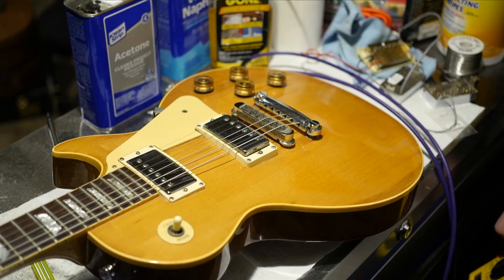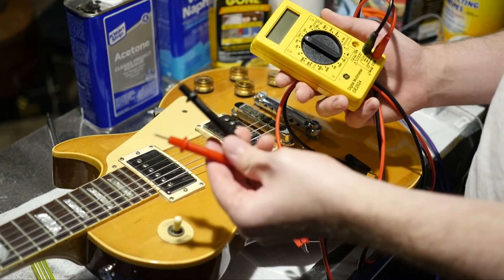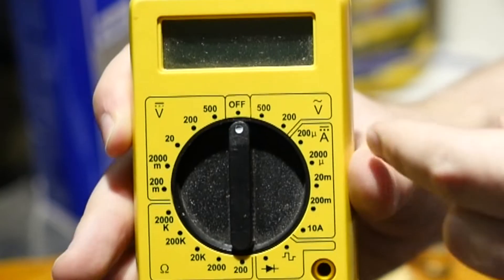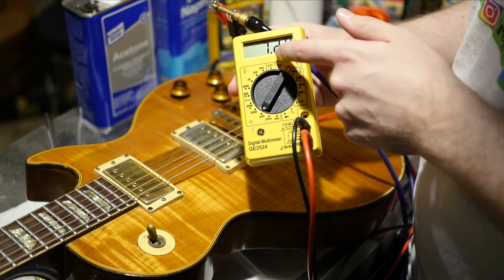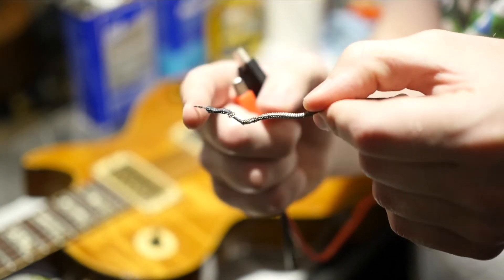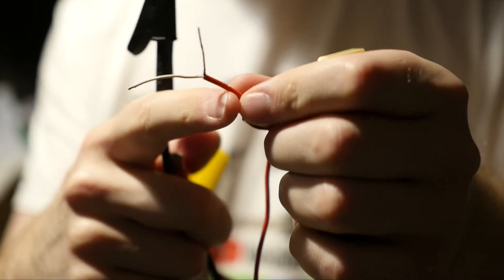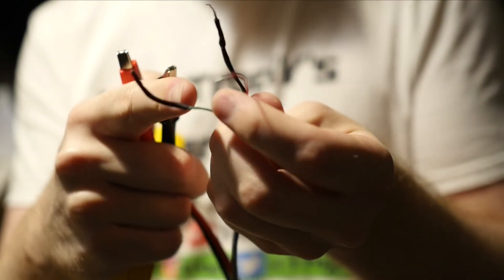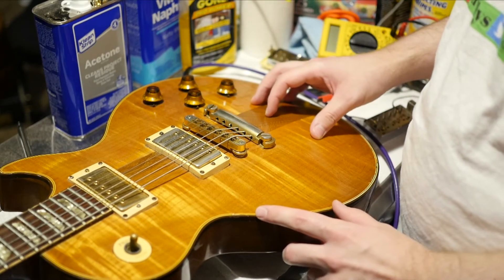How to Test Resistance of Pickups Both Inside and Out of an Electric Guitar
Aligator Clips to Make Life Easier
Wire Stripper

I run into enough people that haven't learned this cool trick to test a guitar's pickup's resistance (ohm reading) while still inside their guitar that I thought it would be worthwhile to share with my subscribers. Yes, this isn't the only video out there that covers this topic, but I wanted to go over it so there was a nice video out there that covers how to get the reading in most situations.

Sometimes you need this information to give a potential buyer what the pickups might sound like - other times you need this to test if your pickup is working properly or to prove that a seller has sent you a broken pickup. It's definitely worth spending $10-$20 dollar to get a decent multimeter setup - even if you only use it once.

0:16 - Why You Should Know This / What You Need
1:01 - Testing Inside the Guitar
2:47 - Vintage-Style Braided Wiring
3:51 - Modern Wiring - 2 Conductor
4:20 - 4-Conductor

In this video, I teach you how to test the Resistance in ohms for pickups that are already installed inside your guitar as well as for Loose 2-wire/conductor, vintage-style braided wire and 4-wire/conductor lead pickups.

You will need a Multimeter / Ohm Meter, a guitar lead/cable, Wire Stripper (maybe) and a pickup that you're wanting to test in order to perform this test.